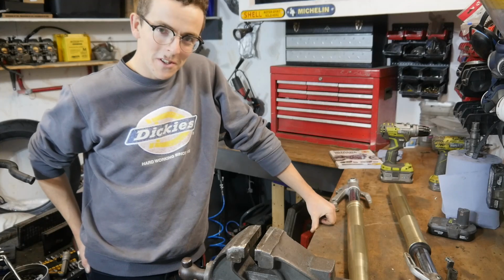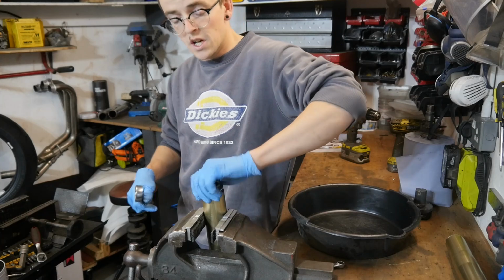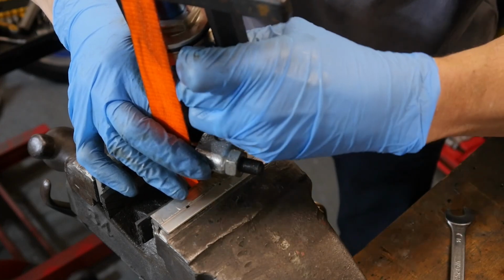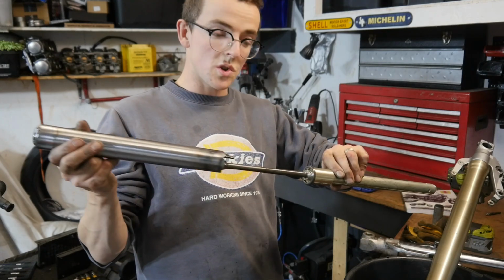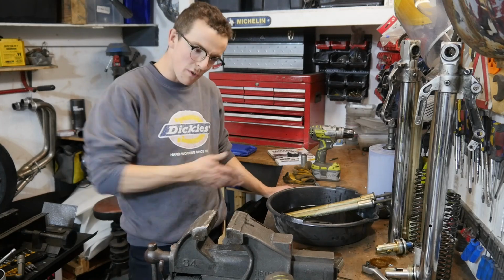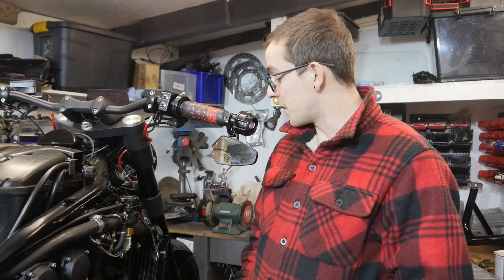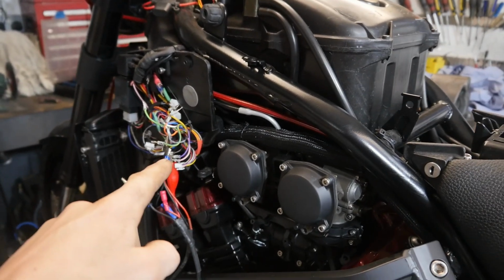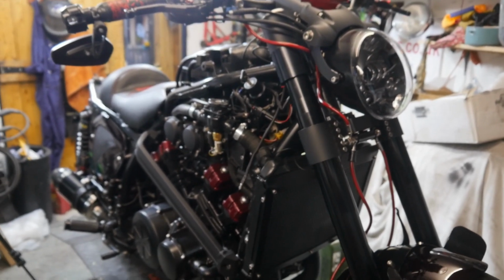The Saga of the Forks... Yamaha V-Max 1200 - Shoogly Shed Motors Episode 99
Long time no see - sorry for that! Hopefully this long-overdue update on project Musashi quenches your thirst and the content drought will hopefully be over...!

Settle in for... The Saga of the Forks